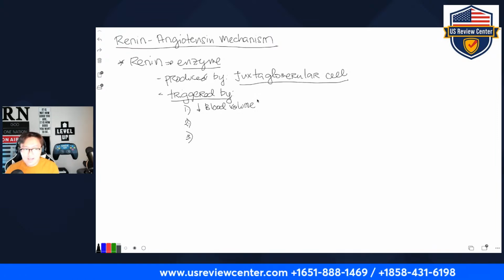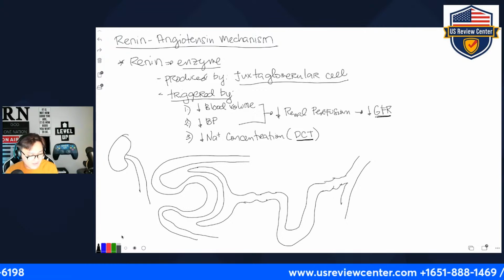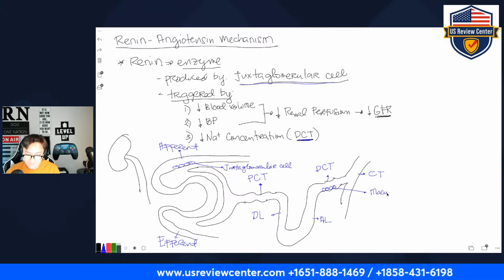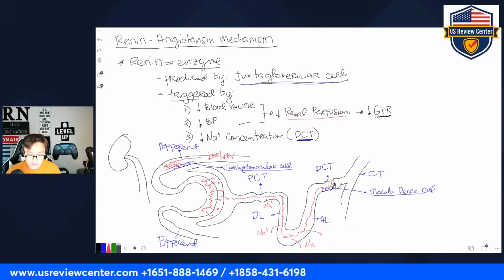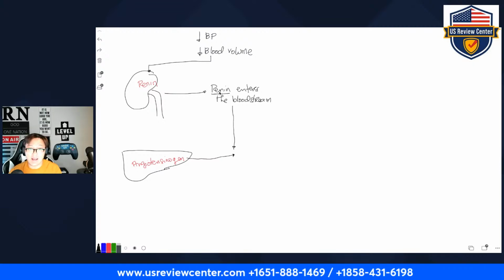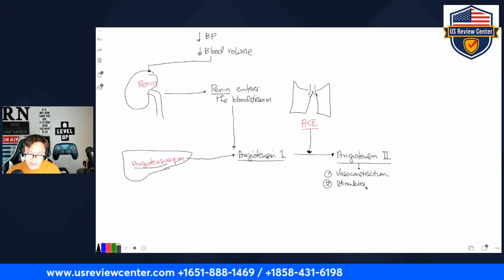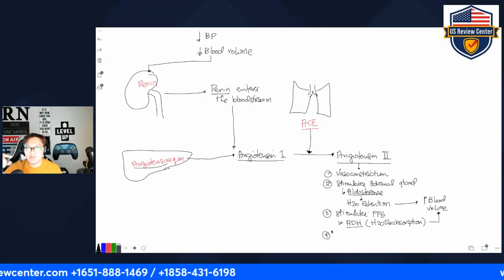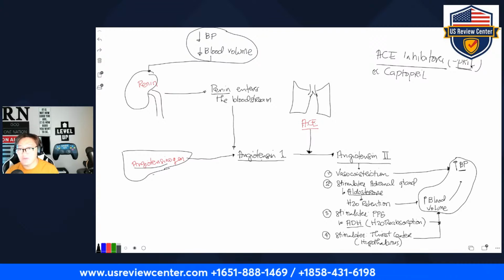Renin Angiotensin Mechanism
Simplified: RAM / RAAS